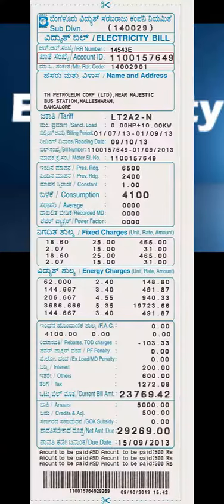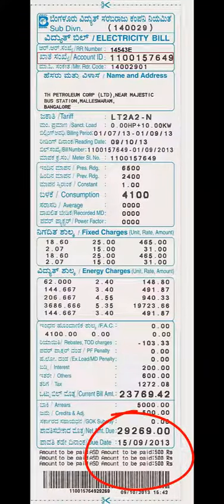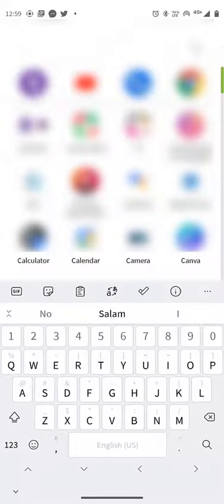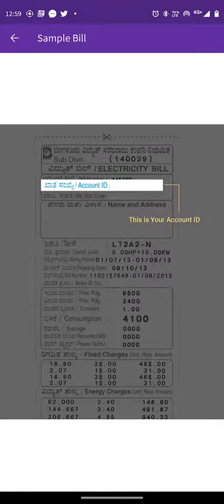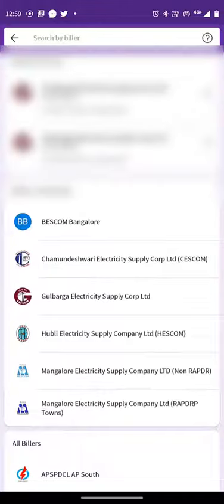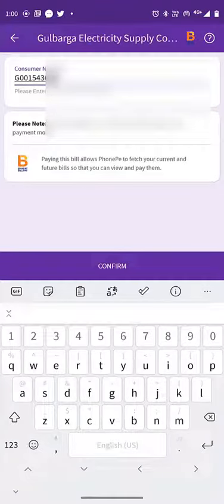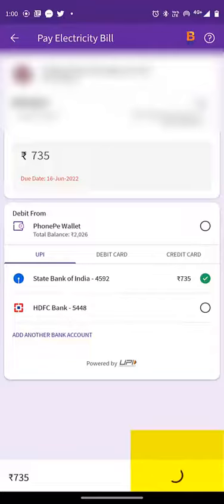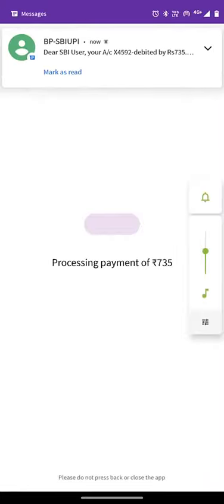How to pay Electricity Bill using PhonePe App! ( step by step tutorial)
In this video i have shown the Electricity consumer how they can pay their electricity bill using the phonepe app. to avoid long ques and wait at cash counters of Electricity offices, the phonepe app app has almost all electric companies listed under this app so you can make in time hassle free payments and be good and responsible consumer of electricity.